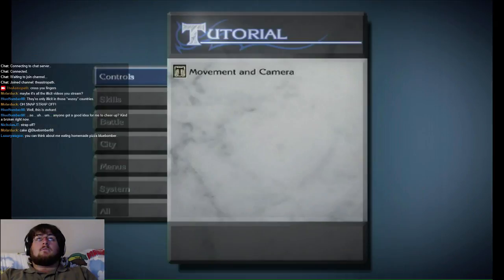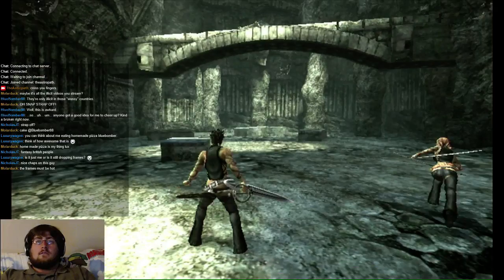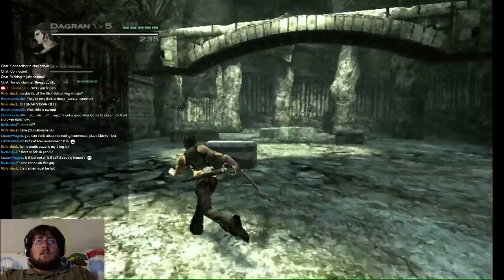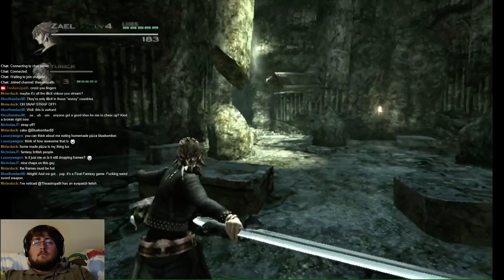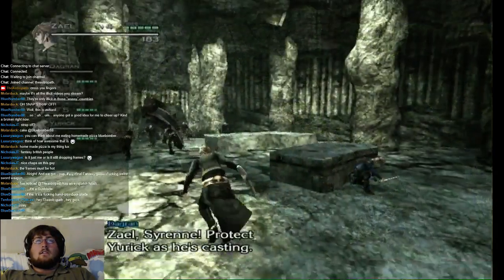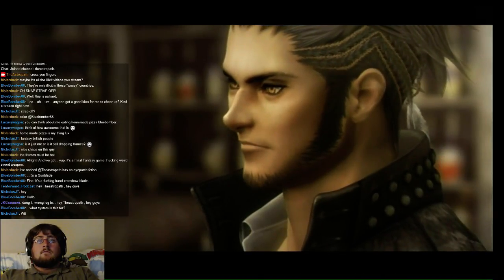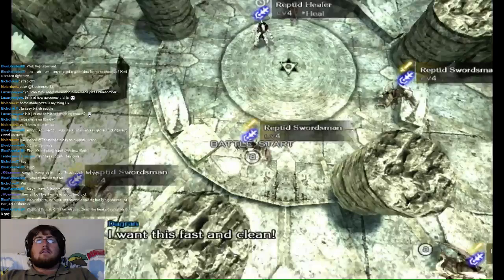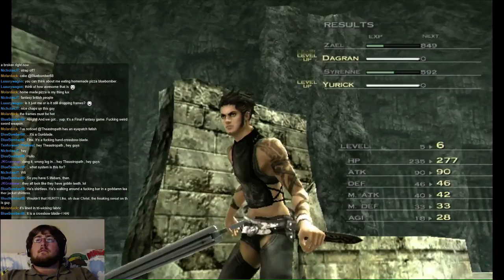The Last Story (Part 1)